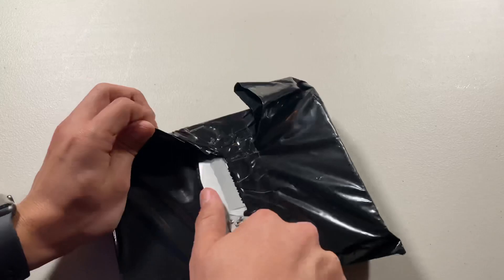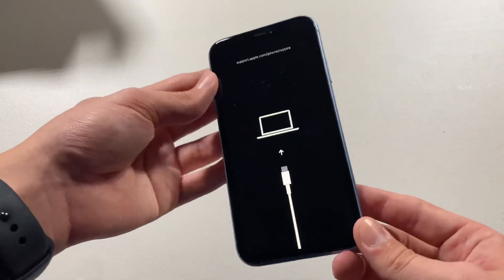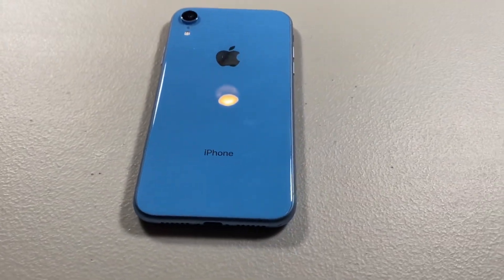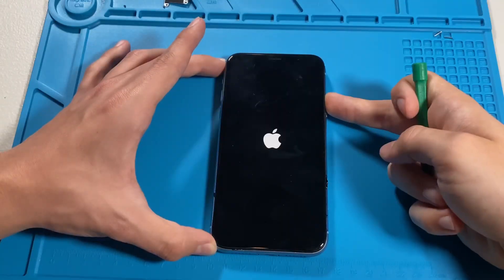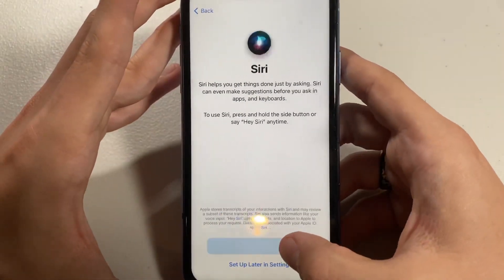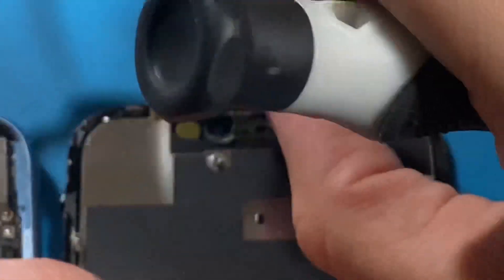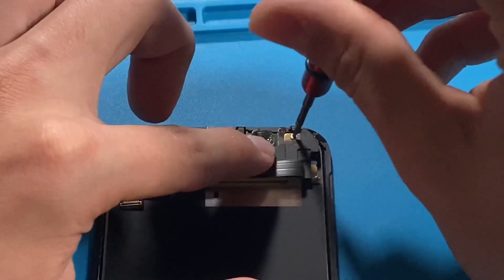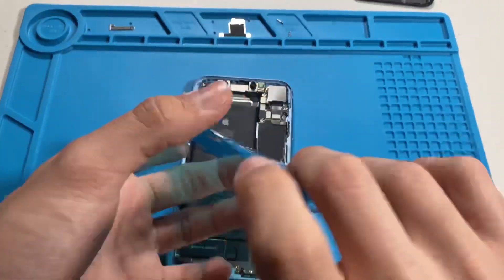Fixing An iPhone XR That Won’t Restore